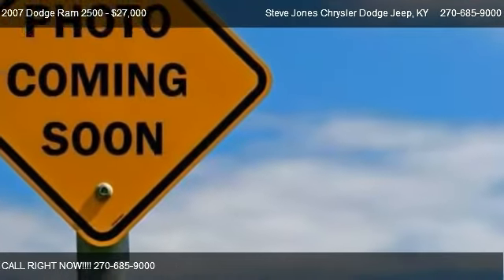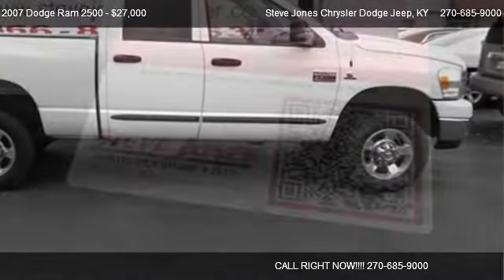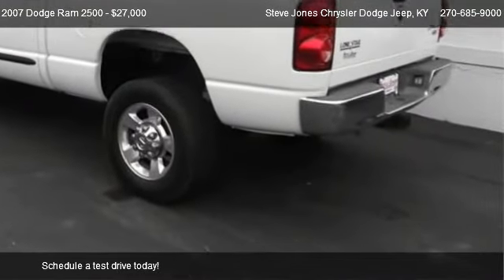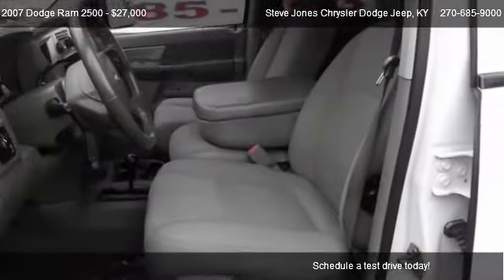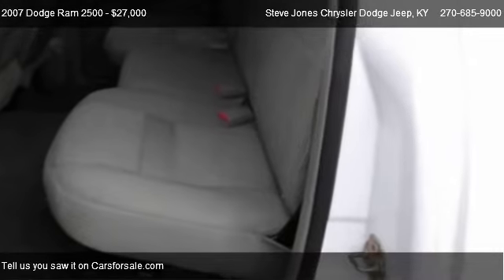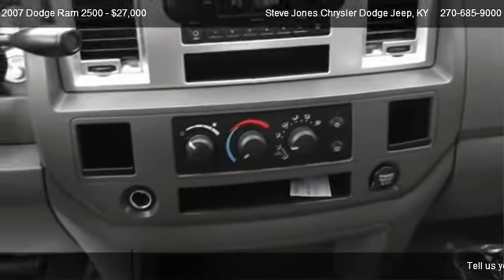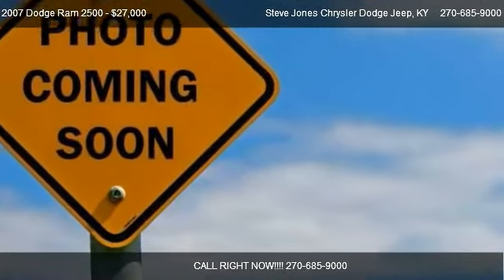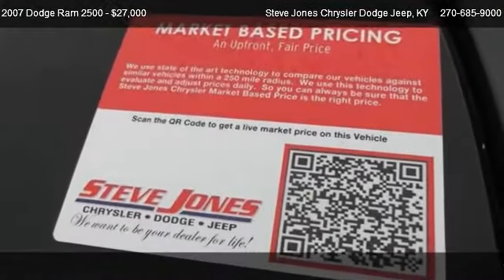2007 Dodge Ram 2500 4WD QUAD CAB 140.5 SLT - for sale in Owensboro, KY 42301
Steve Jones Chrysler Dodge Jeep
322 W. 4th St.

Come test dirve this 2007 Dodge Ram 2500 4WD QUAD CAB 140.5 SLT for sale in Owensboro, KY.

You will definitely benefit from savings by this 2007 Dodge Ram 2500 4x4 not being a one-owner. The previous owner has certified the mileage to be correct. When you feel the transmission shift on this 2007 Dodge Ram 2500 4x4, you would think it was a brand new auto. The 2007 Dodge Ram 2500 4x4 engine is a 5.9L Cummins Turbodiesel, and it runs very, very smooth. You know this truck isn't going to last, and someone is probably test driving it as you are sitting here reading this. Give us a call, don't wait!